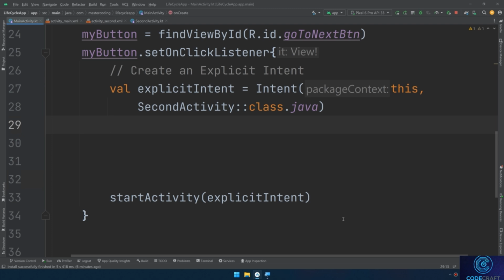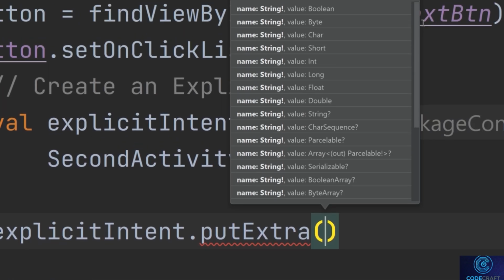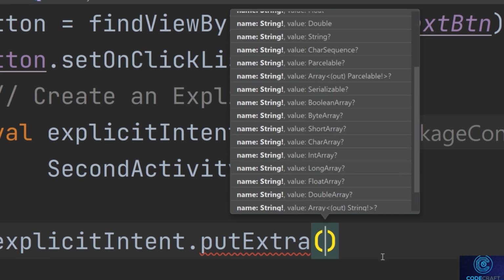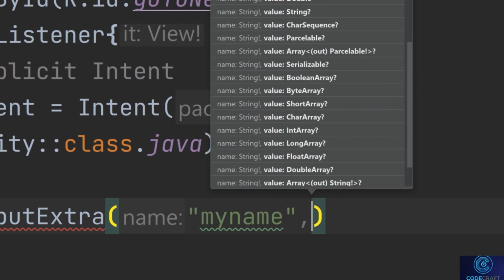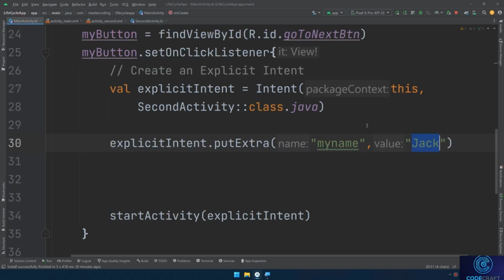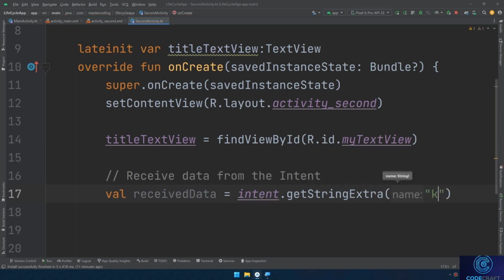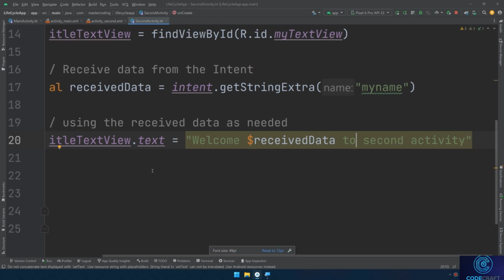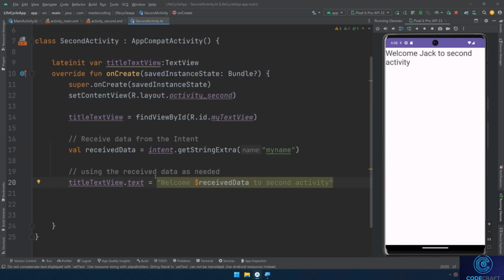(426) Passing Data Between Activities in Android Studio | Intent Extras Explained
In this lesson from The Complete Android Development Course, you'll learn how to pass data between Activities in Android Studio using Kotlin and Intent Extras.

Passing data between screens is one of the most essential Android development skills. Whether you're creating login systems, profile pages, shopping apps, messaging apps, or dashboards, you'll constantly need to send and receive information from one Activity to another.

In this tutorial, you'll learn how to send strings, integers, booleans, and custom data using Intent Extras, retrieve the data in another Activity, handle null values safely, and follow Android best practices for inter-activity communication.

By the end of this lesson, you'll be able to build multi-screen Android applications that exchange data efficiently and professionally.

📚 In this tutorial you will learn:
What are Intent Extras?
Passing Data Between Activities
Sending String Data
Sending Integer Data
Sending Boolean Data
Receiving Data
getStringExtra()
getIntExtra()
getBooleanExtra()
Safe Null Handling
Android Navigation Best Practices
🚀 Technologies Covered
Android Studio
Kotlin
Android SDK
Android Intents
Intent Extras
Activity Navigation
Android Development
Mobile App Development
Android Architecture
Material Design
🎯 Why Learn Passing Data Between Activities?

✅ Build Multi-Screen Android Apps

✅ Share Information Between Screens

✅ Create Login & Registration Apps

✅ Improve Android Development Skills

✅ Foundation for Real Android Projects

Android Intents
Intent Extras
Activity Communication
Passing String Values
Passing Integer Values
Passing Boolean Values
Receiving Intent Data
Null Safety
Android Navigation
Android Studio
Kotlin Programming

✔ Strong Android Navigation Skills

✔ Better Understanding of Intents

✔ Confidence Passing Data Between Screens

✔ Ready for Complex Android Applications

This tutorial is perfect for:

Android beginners
Kotlin beginners

By completing this lesson, you'll confidently pass and receive data between Android Activities using Intent Extras and build dynamic, real-world Android applications.

Android Development
Kotlin Programming
Java Programming
Firebase
Flutter Development
Python
SAP
AI & Machine Learning
Graphic Design
Video Editing